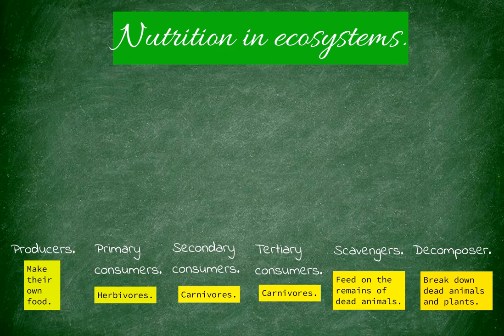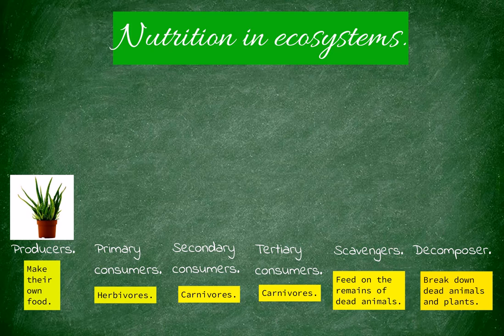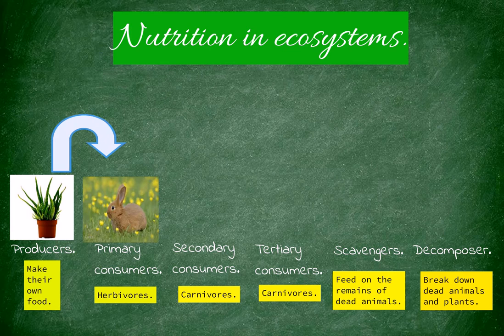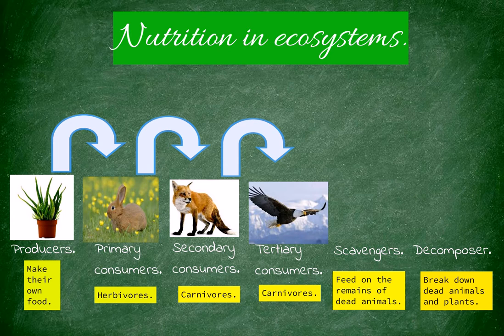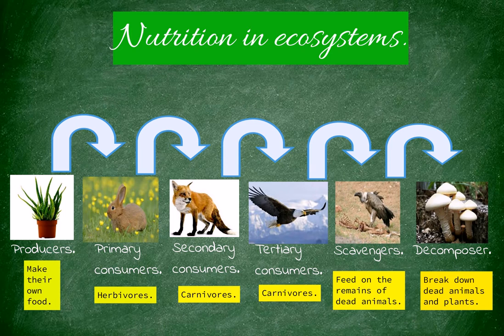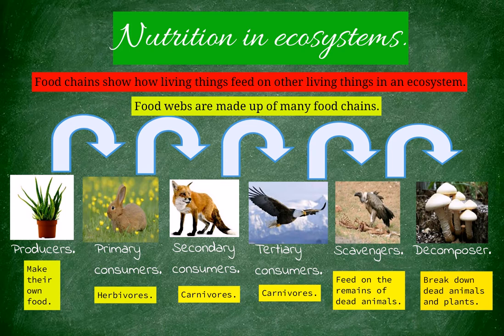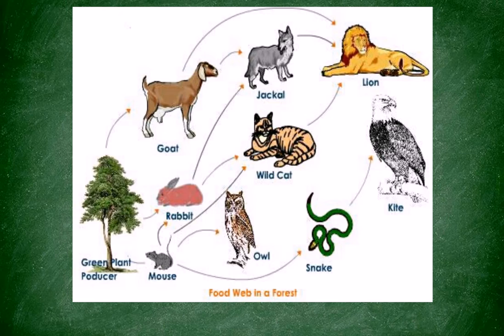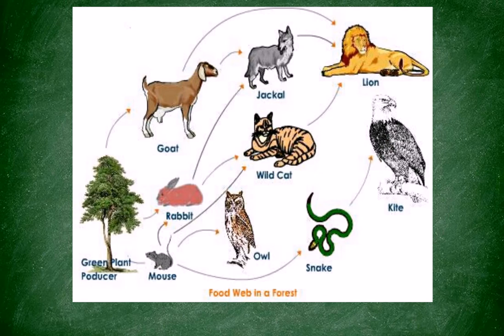Nutrition in ecosystems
Classification of living thing depending on how they feed in an ecosystem.